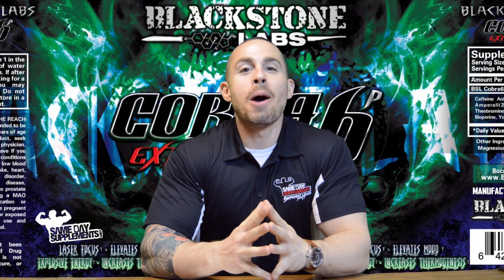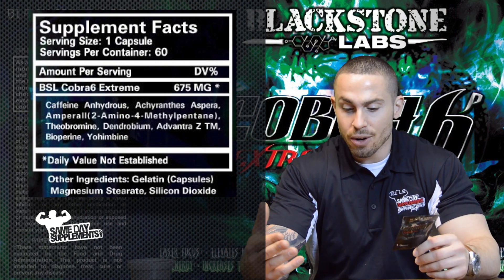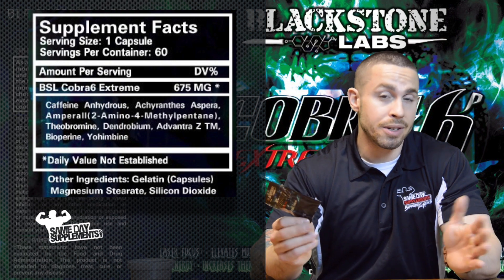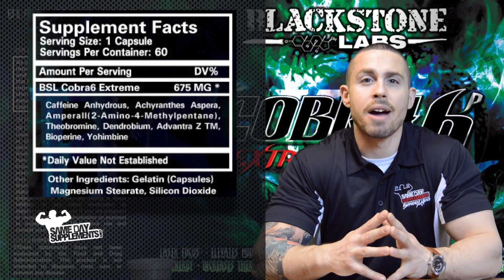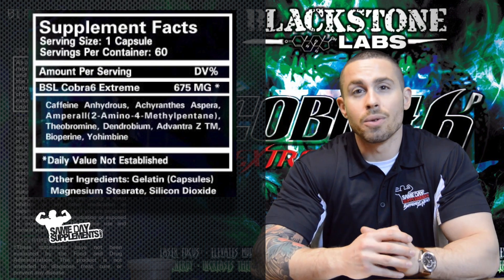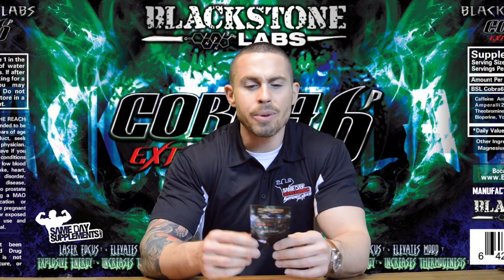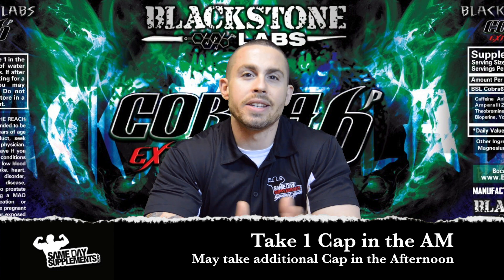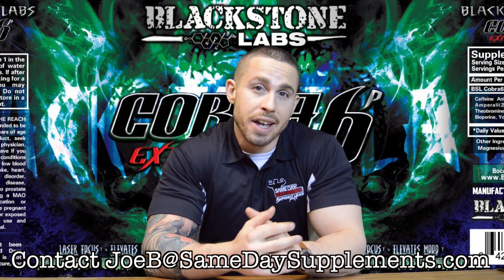Cobra 6P by BlackStone Labs Review Stimulant/ Fat Burner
Joe from SameDaySupplements.com reviews Cobra 6P, a Stimulant/ Fat Burner from BlackStone Labs. Joe explains each ingredient, reviews flavors and puts the product to the test. Understand the product and its ingredients before you buy only at SameDaySupplements.com.